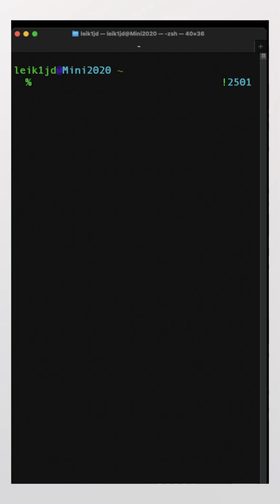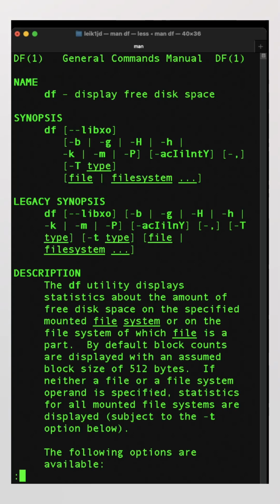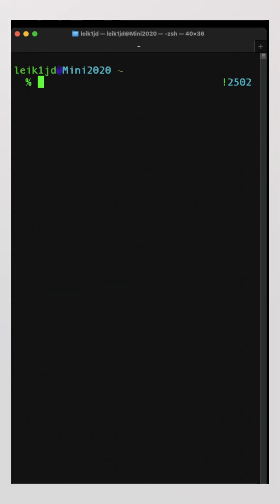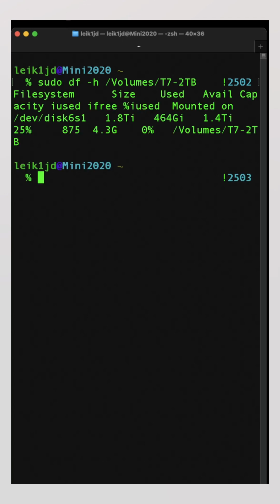How much free disk space do you have? Find out with df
The df command is a compliment to the du command. Where du shows the amount of disk space used, df shows how much free space you have. Both are useful to know.